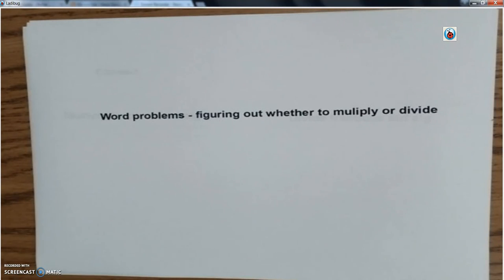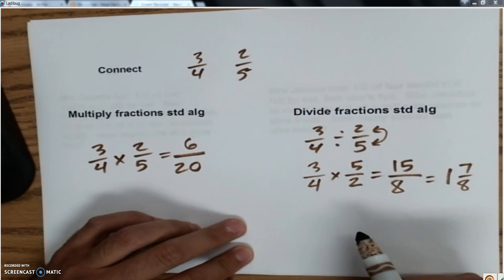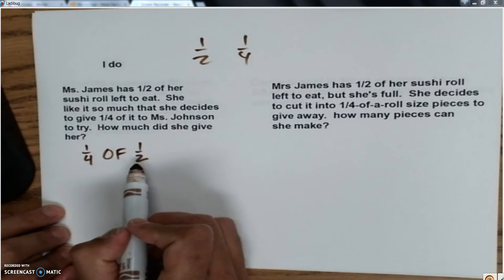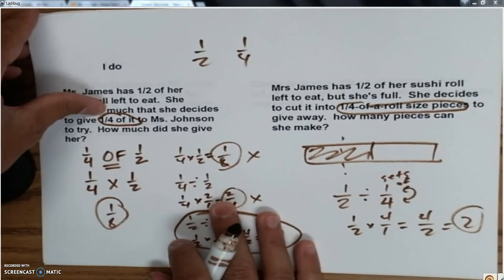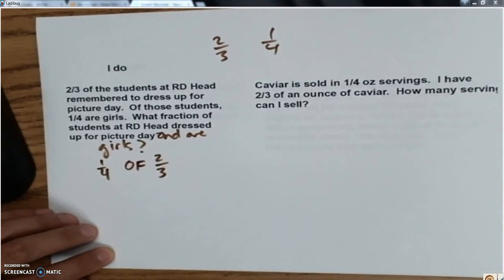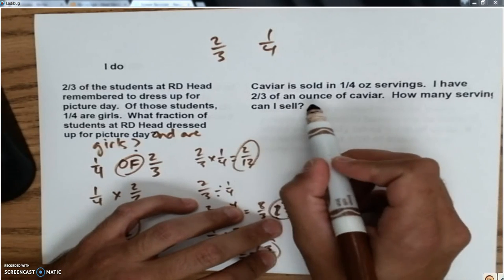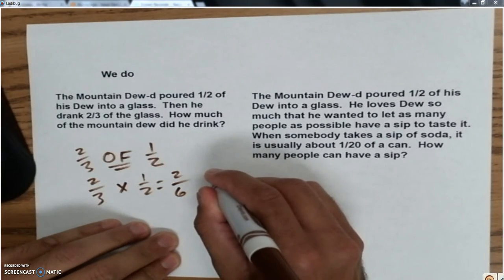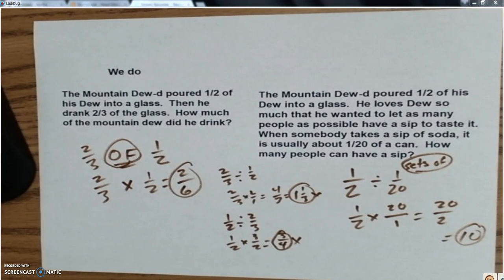4NS Lesson #7 - Deciding whether to multiply or divide fractions in word problems